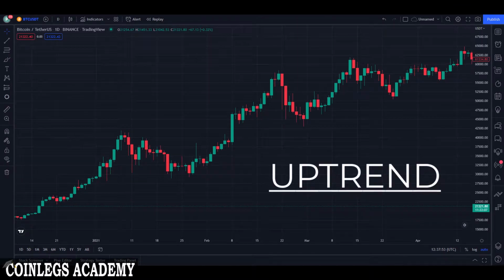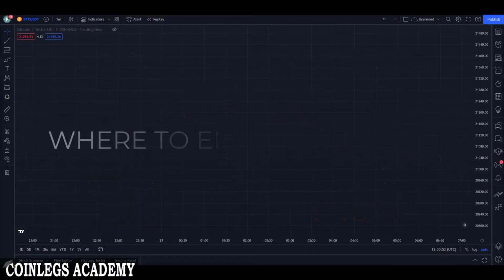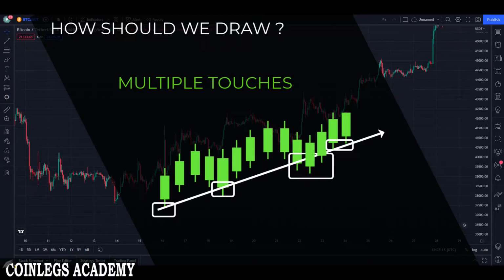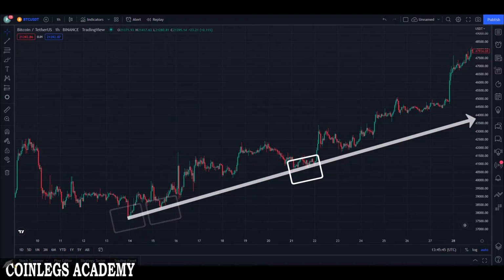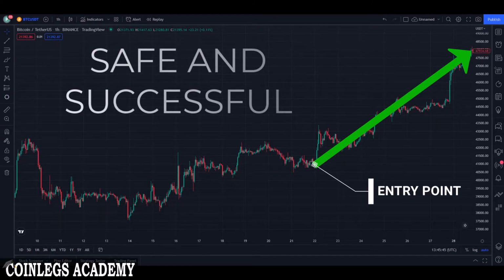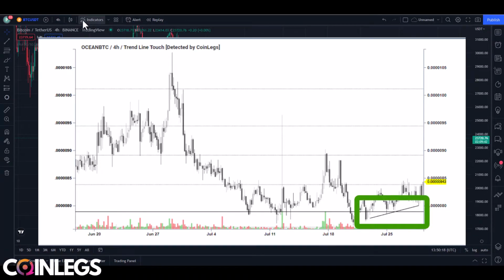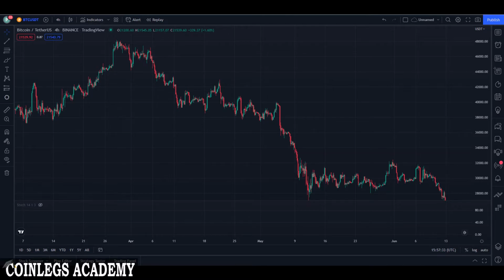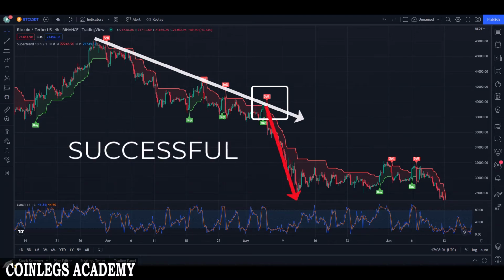Trend Lines (Part 1)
How to draw trend line?
What is trend and trend line touch?

Let's learn